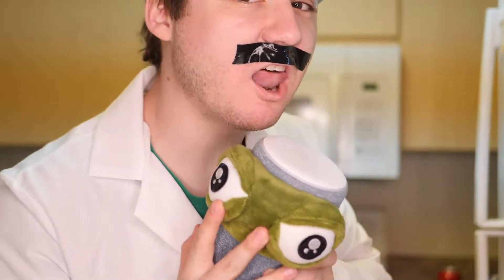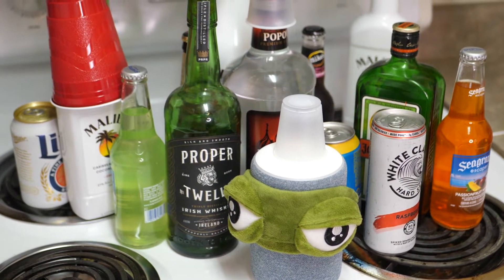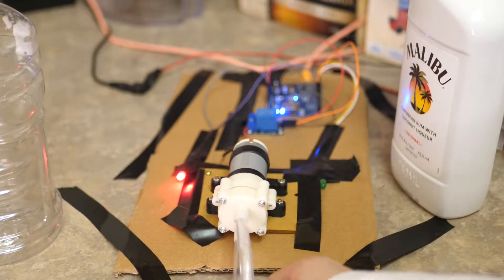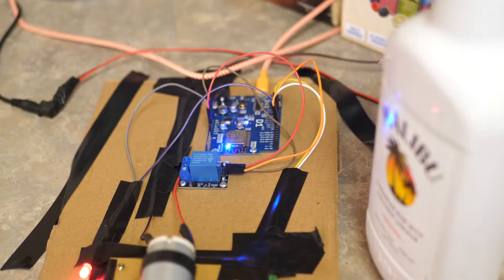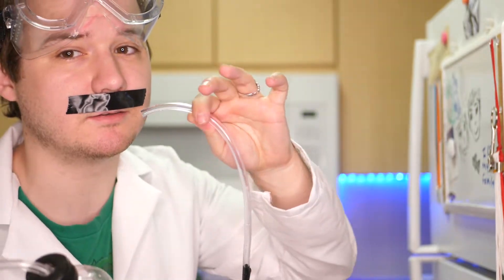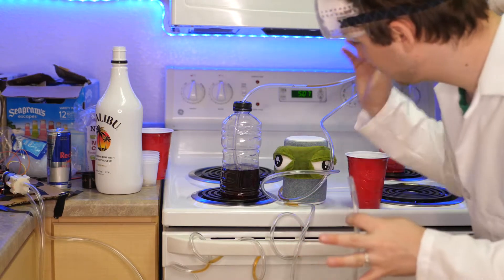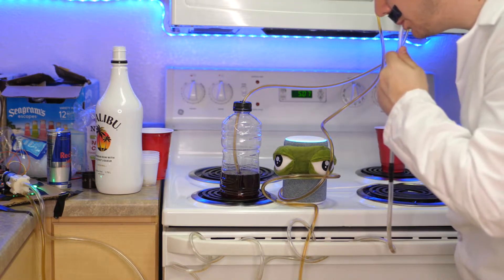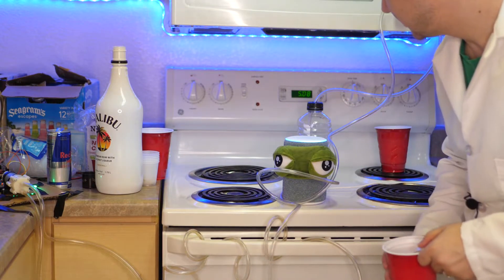Teaching Alexa to Drink! (Alexa Straw)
I made an Alexa Straw it was amazing you should click this video.  Wow, another amazing Alexa video about making a Straw and drinking a lot! We drink a crack energy drink. It was absolutely terrible, but I like it!

For this Amazon Alexa Straw video I used sinric and just a normal wemos board very easy project.
You need the amazon alexa device.

Get the Sinric arduino example switch example file

Modify it a bit so you can make it a switch on your device then upload it to your wemos board.

If you have questions about this feel free to drop a comment

WeMos D1 CH340 Wifi Development Board ESP8266

Gikfun R385 Mini Water Pump Fish Tank Motor with 12V 1A US Plug and 1m Tube for Diaphragm Pump Water Air Pump for Arduino EK1912

Relay Module for Arduino

Breadboard Jumper Wires Ribbon Cables Kit for Arduino

bought the tube from home depot

Amazon Alexa(can be any one) :
Amazon Echo
Amazon Echo Dot
Amazon Echo Show 5

Foster The People - Pumped up Kicks instrumentals